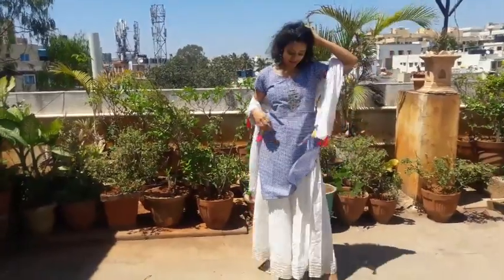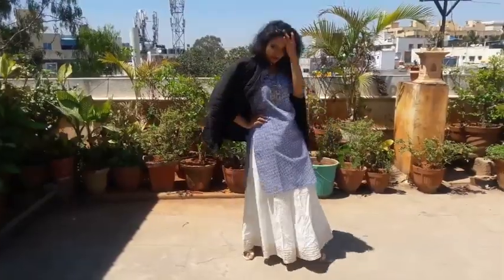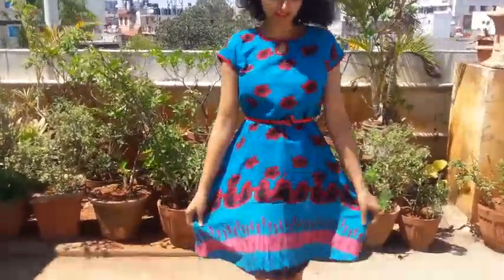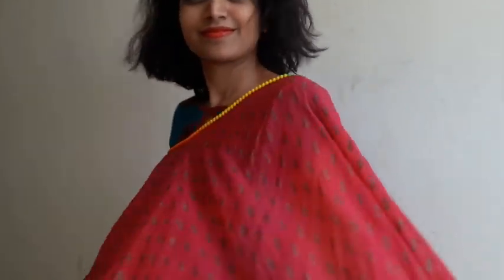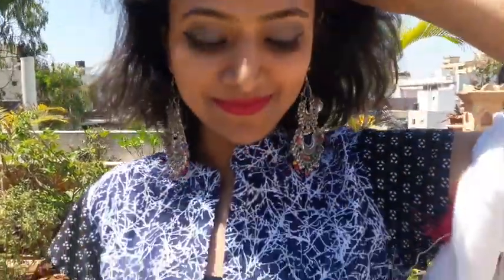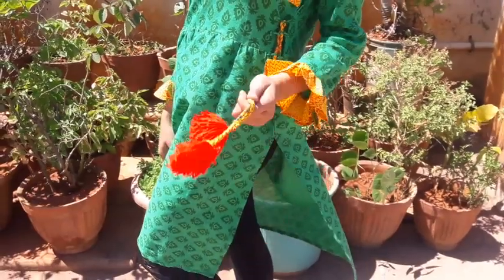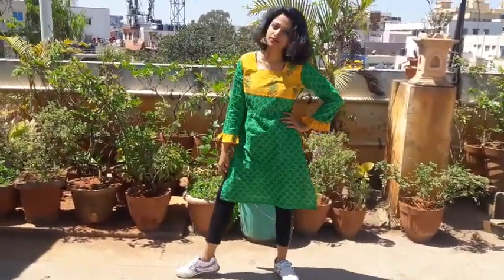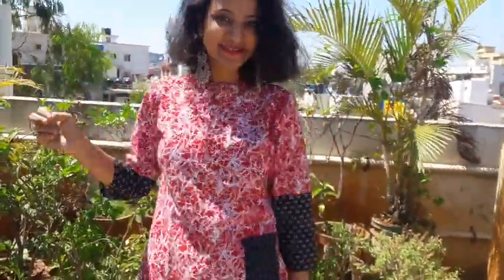Look Stylish, Cool and Smart in Kurtis || Richa raj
Hey guy..!

So, this was really special video for as i have mentioned in the video already that all the kurtis designed by me & u can purchase it from rira clothing store on instagram. And keep supporting, keep watching. LOVE YOU ALL :)

My stores on instagram:- rira clothing & rira accessories  (follow to buy these covers or other things as well).

How To Style Your Kurta For These 4 Occasions
how to wear kurti with jeans
how to look trendy in kurti
how to wear a plain black kurti
how to wear kurti in style
how to wear kurti in winter
what kind of sweater to wear with kurtis
latest kurti styles
4 Quirky Ways To Style Your Kurti
Styling a Kurti in 3 Different Ways
KURTI STYLE - HOW TO STYLE

XOXO
Richa Raj